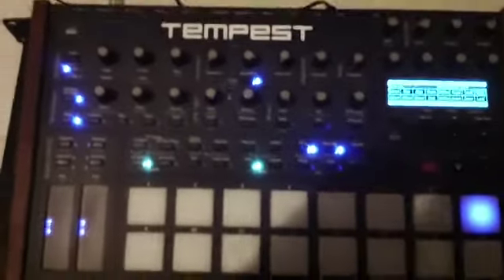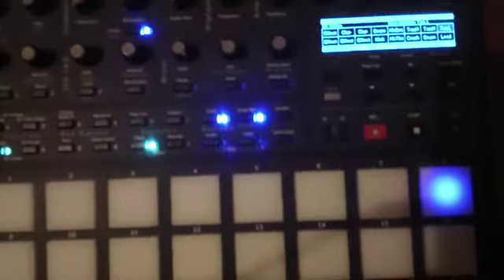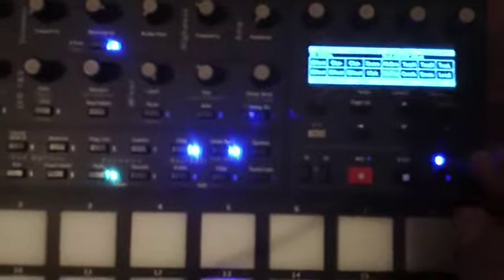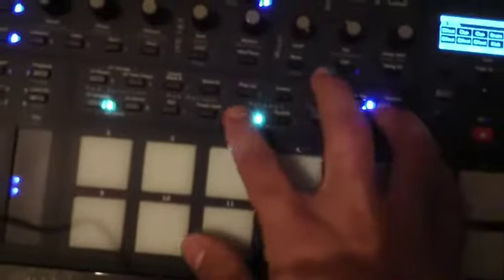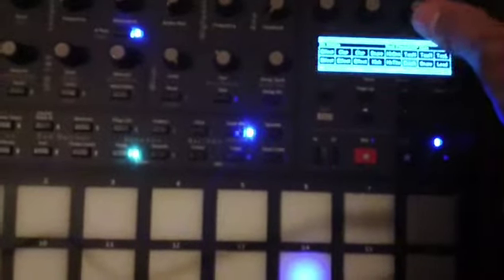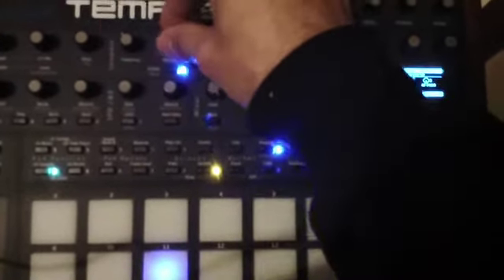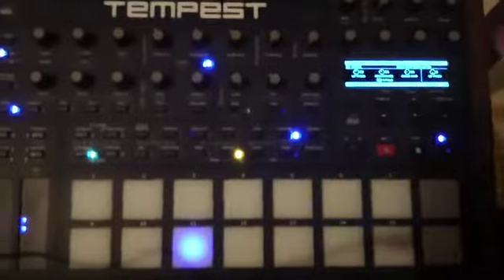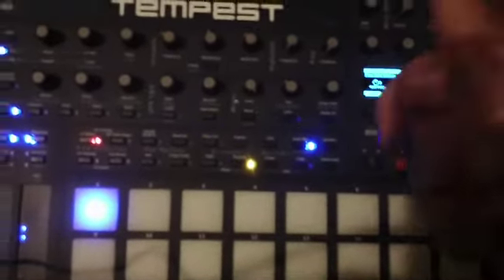DSI Tempest: How to make a percussive beat (with Vincent Sebastian)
Using Dave Smith's Tempest Analog Drum Machine to make music. Beginner tutorial . Focusing on the general functions and my personal workflow.  Excuse my guerrilla style video work.

Vincent Sebastian is a professional musician, composer, and sound designer from Sydney, Australia.